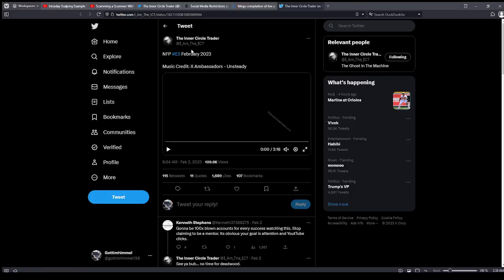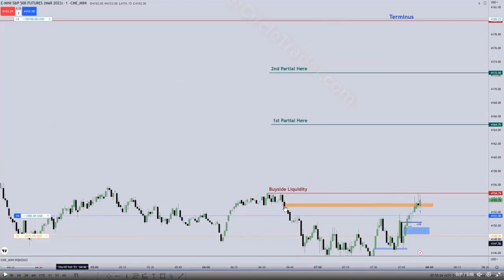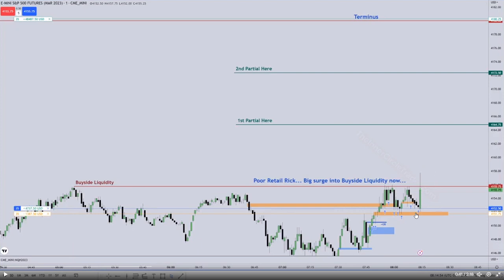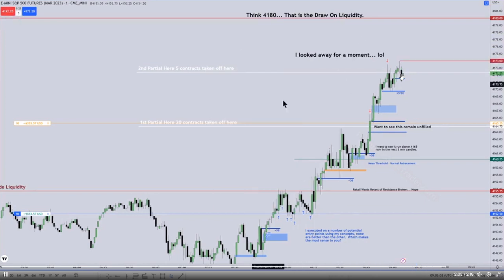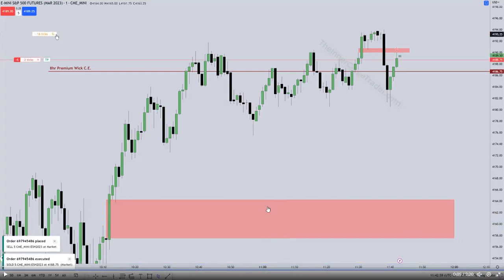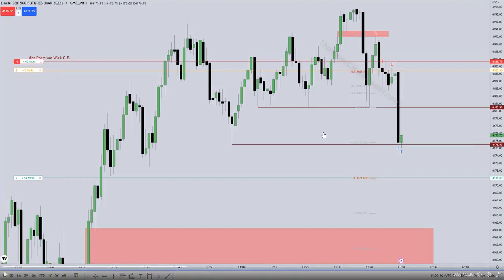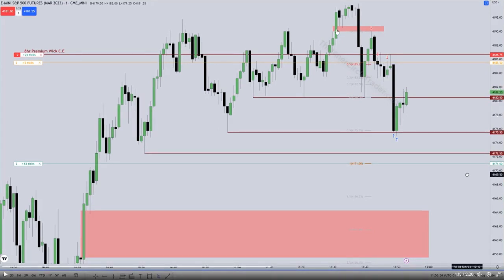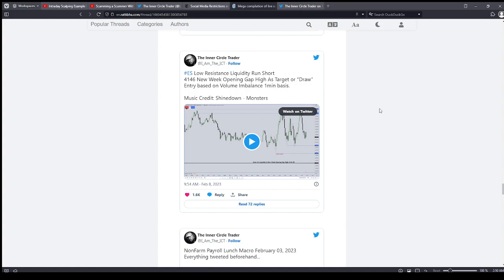ICT Trades Analyzed | Feb 02 and Feb 03 2023